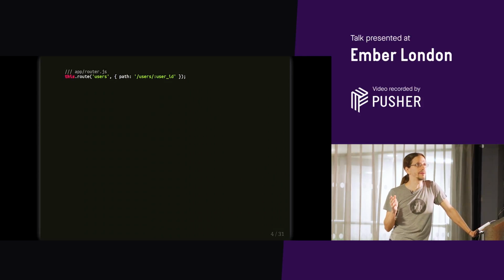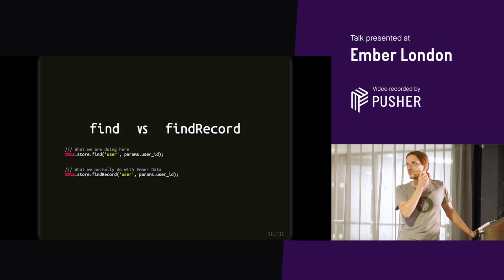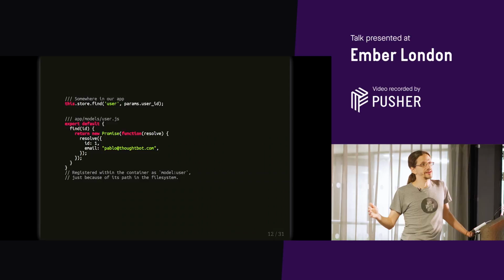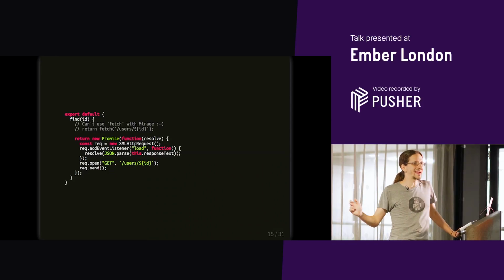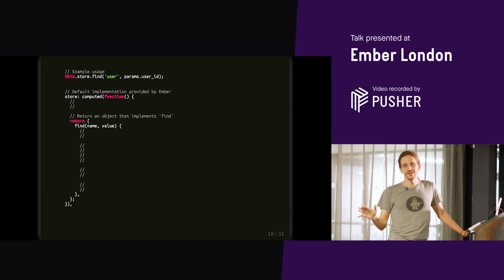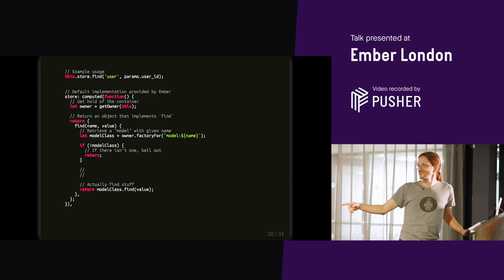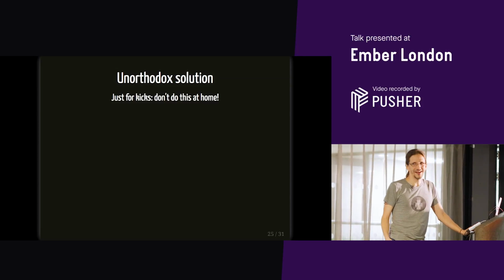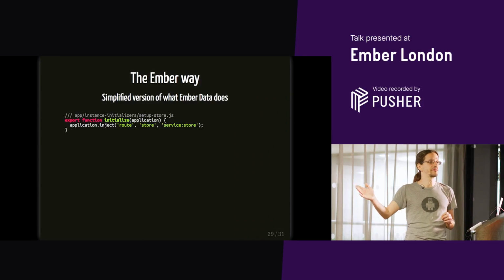Caveats of the Default Store - Ember London - September 2018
Presented by Pablo Brasero

At my last talk, I mentioned that Ember provides a default implementation of the store when you don't use Ember Data. However, there's a catch to it. I'll explain it and provide solutions.